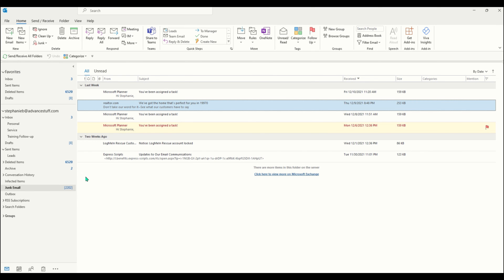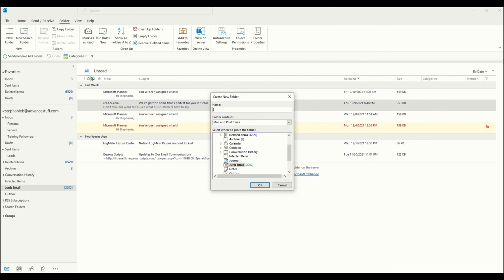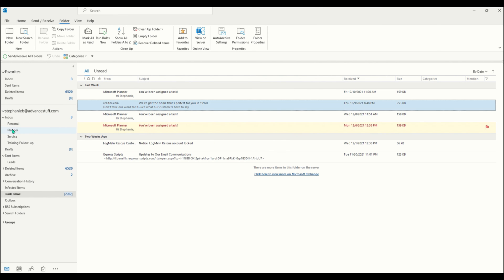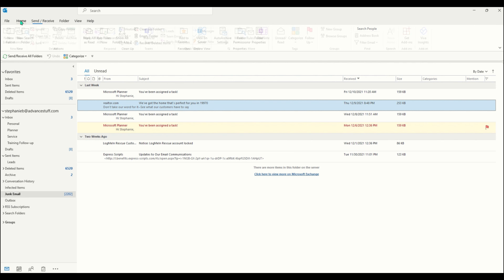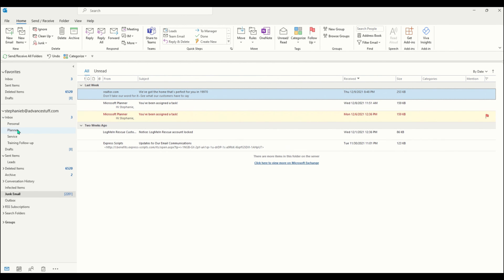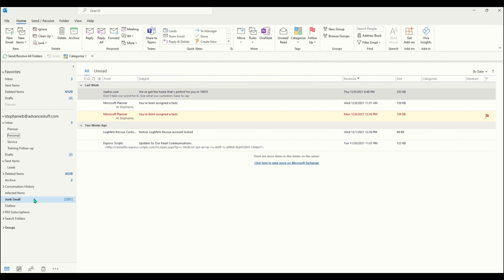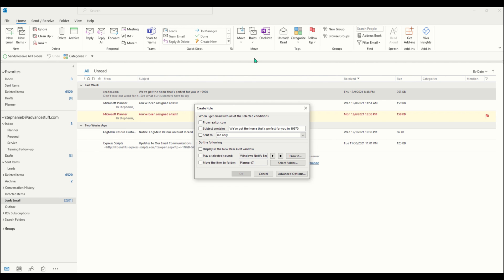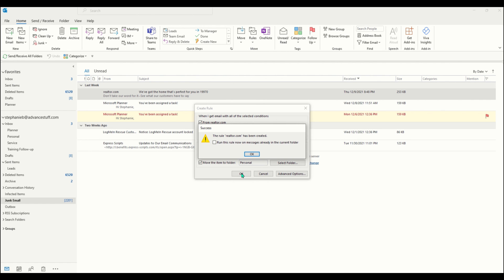How to Use Folders & Setup Folder Rules in Microsoft Outlook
This video will provide a tutorial on how to create & leverage folders in Outlook to keep your inbox organized and to help you stay productive and working more efficiently throughout your day.

for additional training resources or to ask a question!